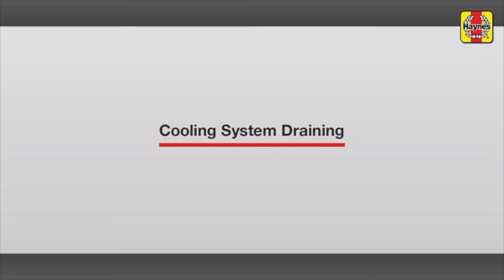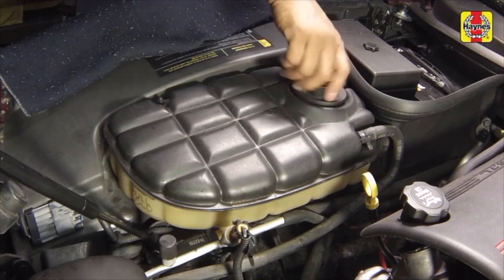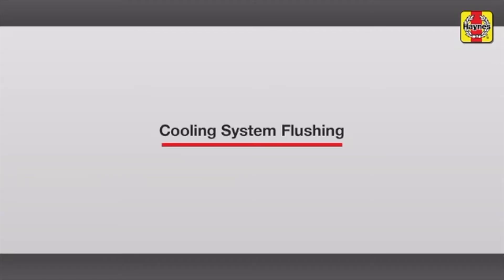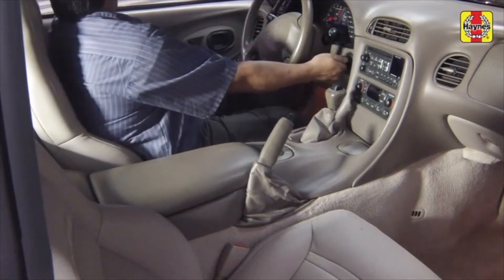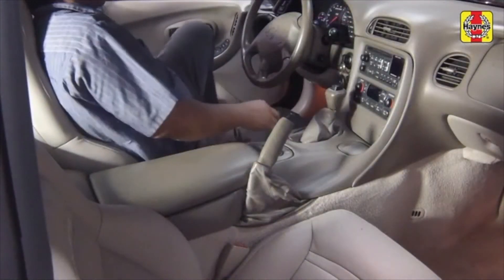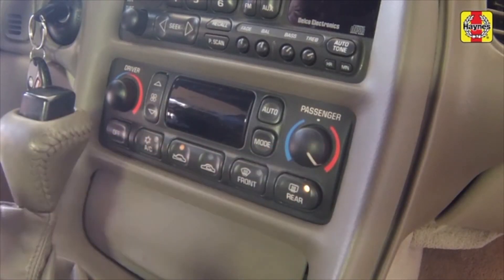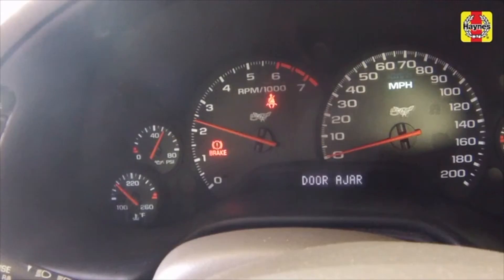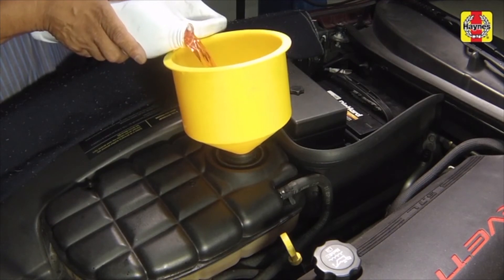Chevrolet Corvette (1997 - 2013) - Renew the coolant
Do you need to Renew the coolant on your Chevrolet Corvette (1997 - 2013) but don't know where to start? This video tutorial shows you step-by-step how to do it!

Our Chevrolet Corvette (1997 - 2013) manual covers the petrol engines, and includes videos for some of the most common jobs, which you can see here in this playlist.

PLEASE NOTE that this manual is intended for vehicles built to US specifications and does not cover diesel models unless specifically stated. Although it is useful when the products or systems are similar to those in other markets, there may still be significant differences, especially in areas concerned with safety and emission control.